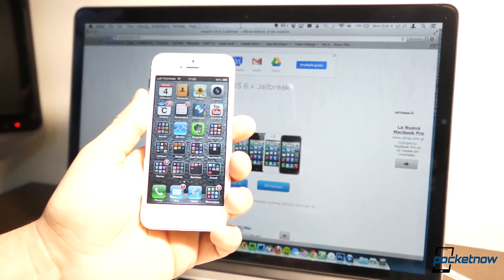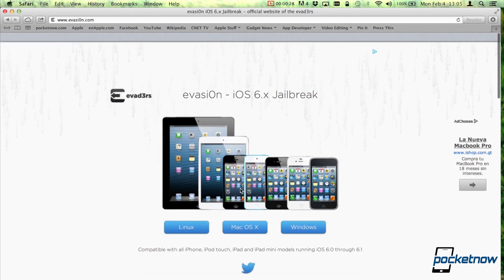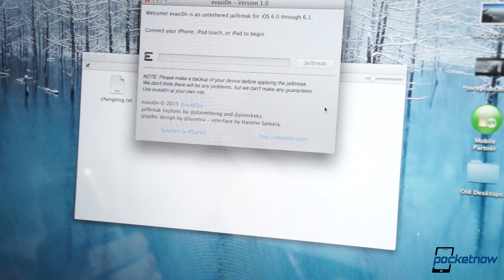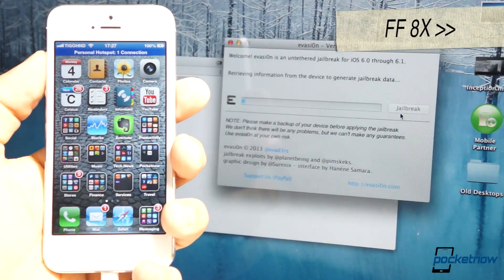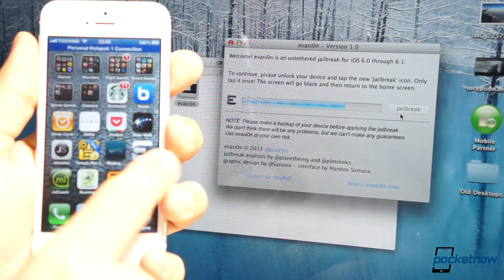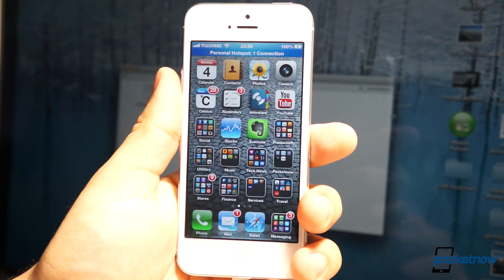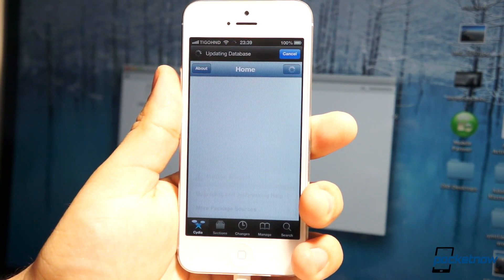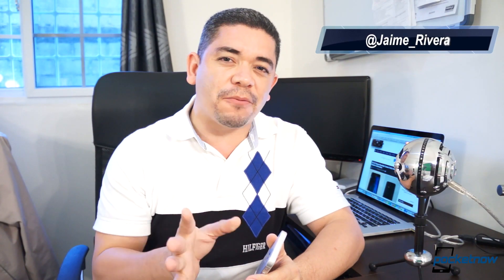How To Jailbreak Your iPhone 5 on iOS 6 with Evasi0n | Pocketnow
Full Jailbreak Instructions and links: /2013/02/04/how-to-jailbreak-your-iphone-on-ios-6-with-evasi0n